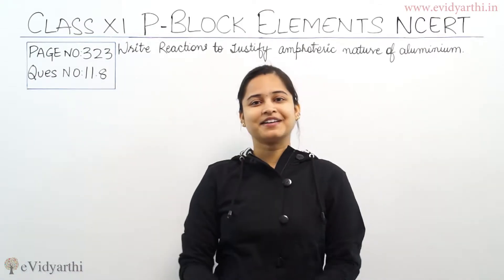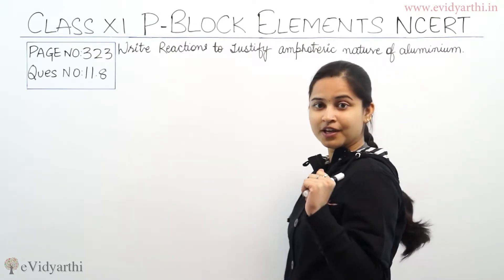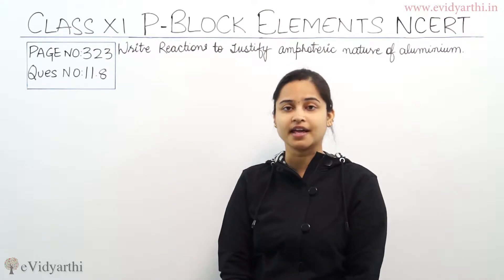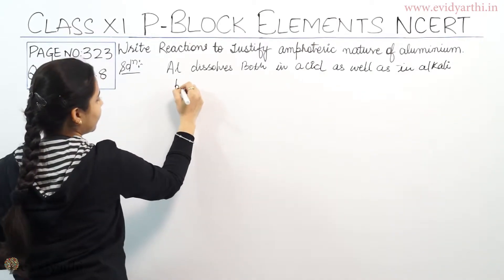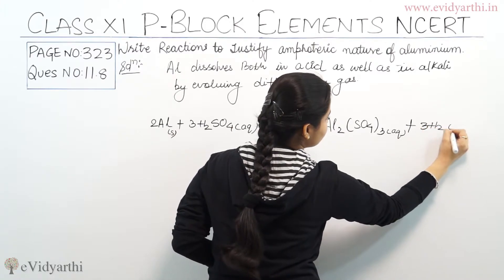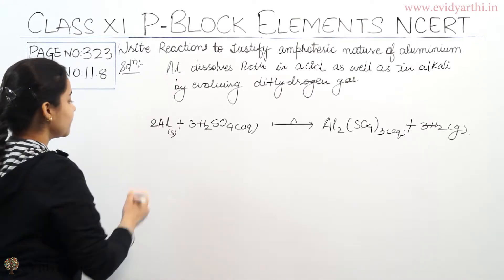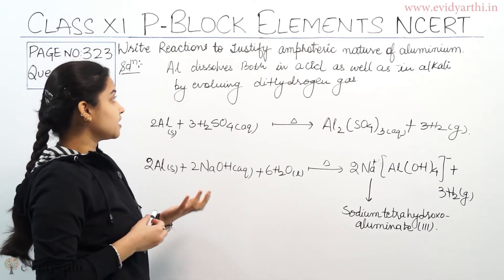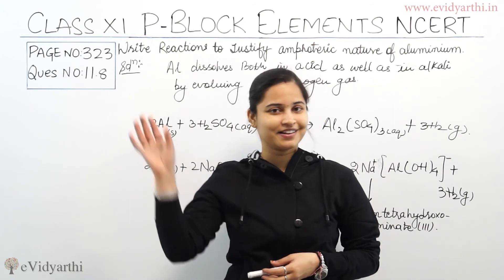P Block Elements - Page No 323 Ques 11.8, Class 11 CBSE Chemistry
Textbook solutions of P Block Elements.